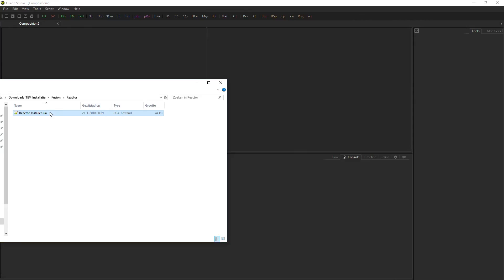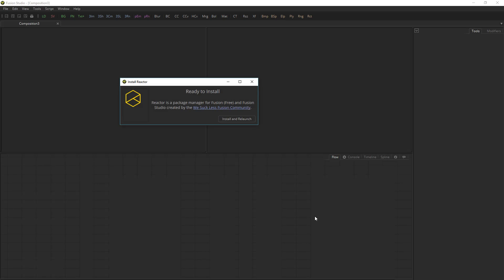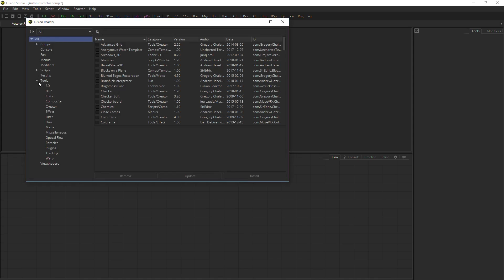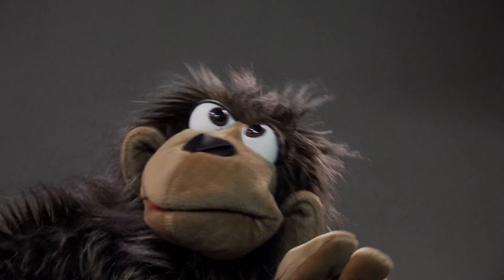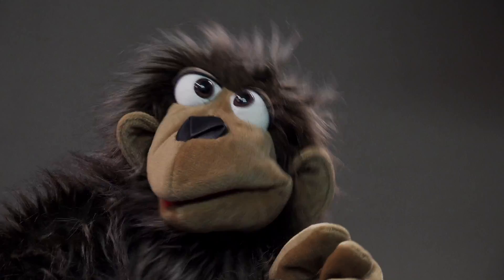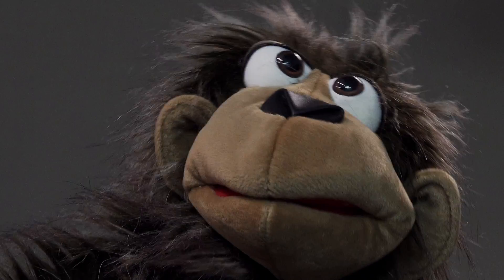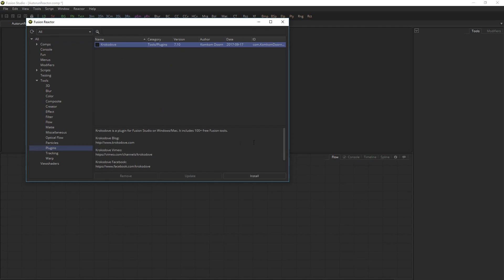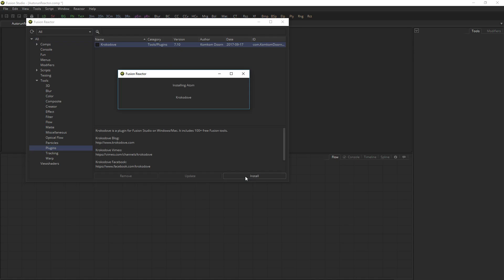Reactor is released - GET IT NOW!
Are you still searching the Internet for cool Fusion stuff?

Stop!

Introducing: Reactor created by the We Suck Less community

With Reactor, third party Fusion content such as Scripts and Plugins can be installed with a click of a button, rather than having to manually download, copy and edit individual files.

And get it yourself!